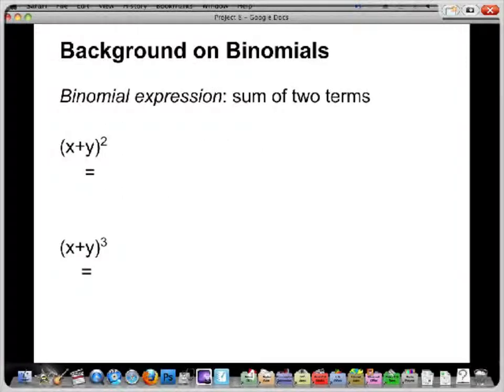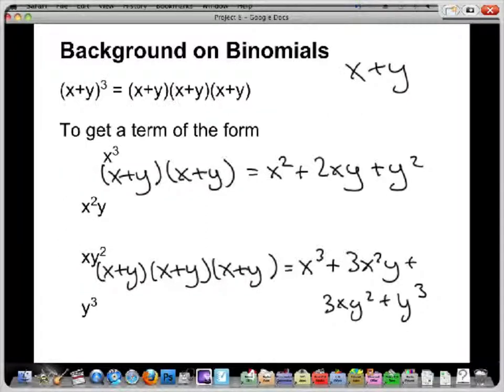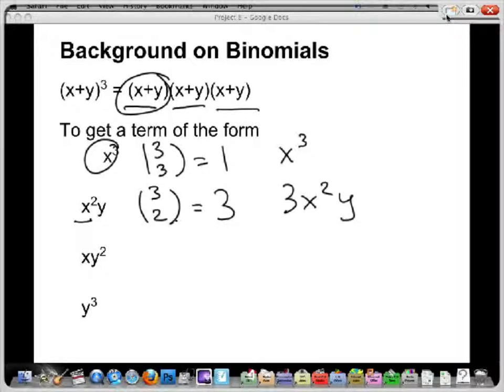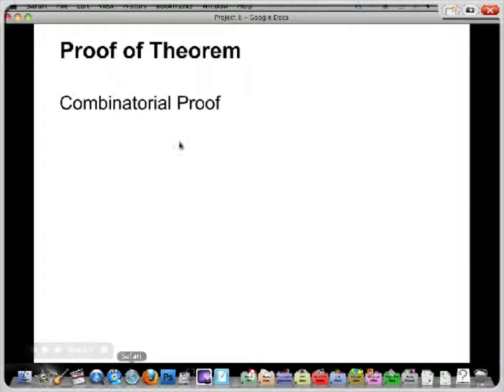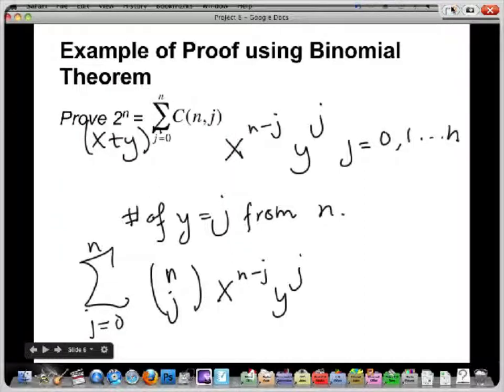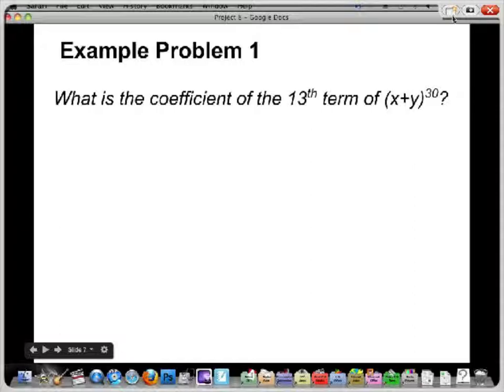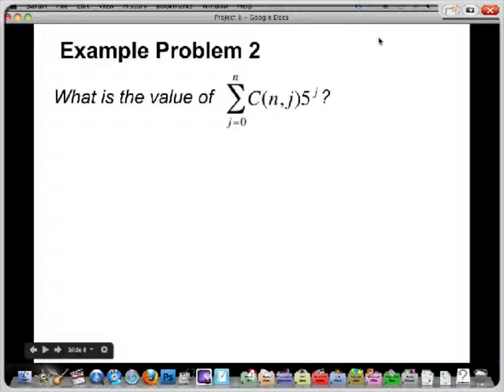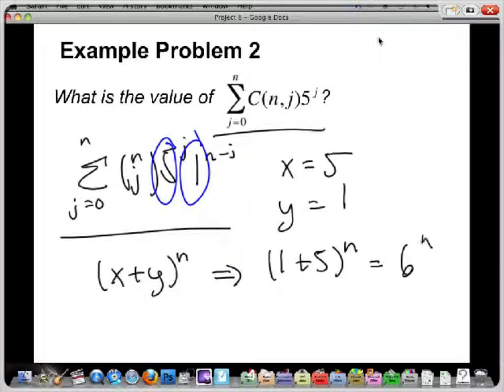EECS 203 Binomial Theorem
An introductory overview of the binomial theorem!